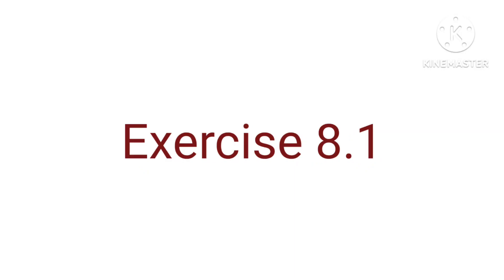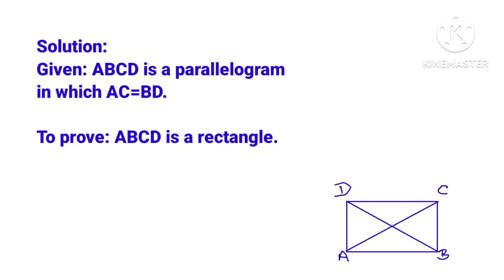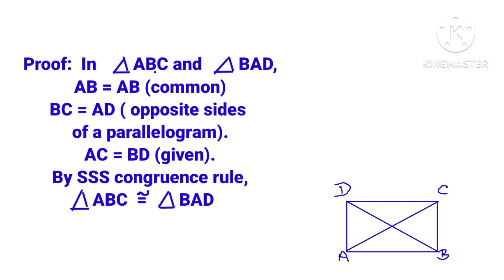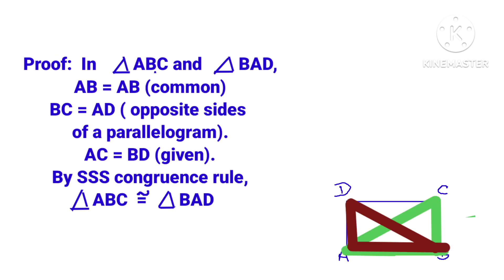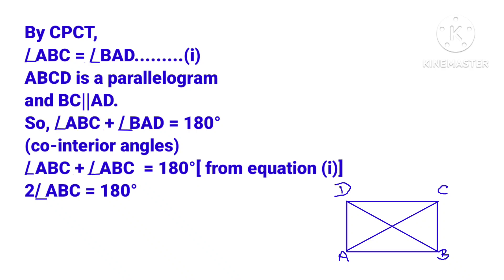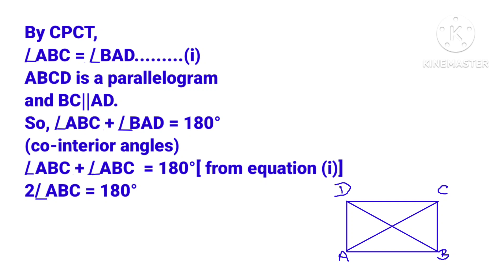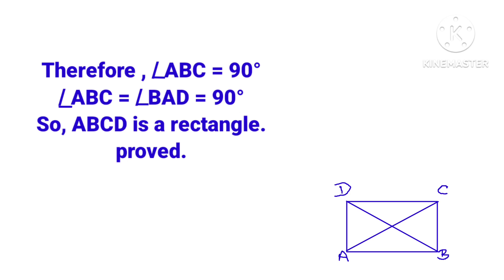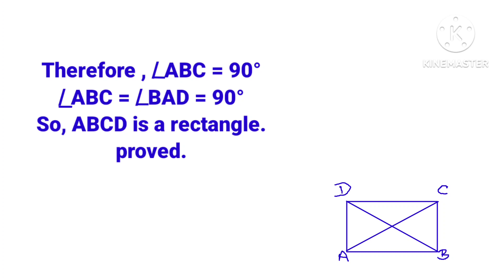Class9 maths exercise 8.1 question number two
Class9 maths exercise 8.1 question number two @DeeptiMukherjee1
In this video I solved the problem of exercise 8.1 question number two. Chapter eight. Here I have discussed congruence of triangles and CPCT. In parallelogram, opposite sides are parallel and equal. If angles are equal and 90 degree then the parallelogram becomes rectangle. In this question diagonals are equal. Keep watching.
I made more videos. Some links are given below.

Deepti Mukherjee